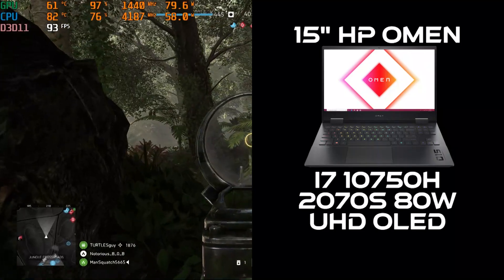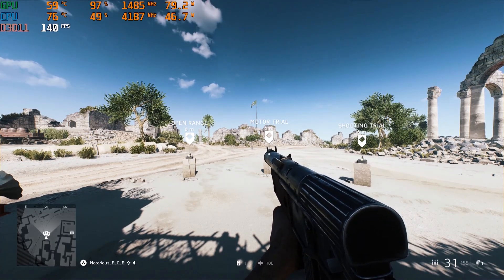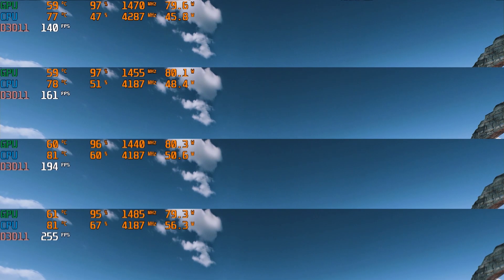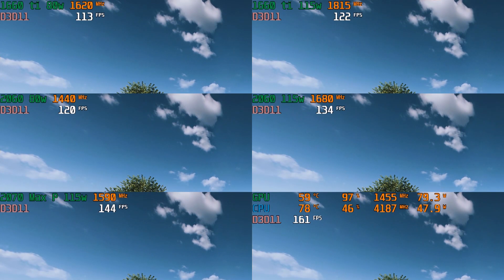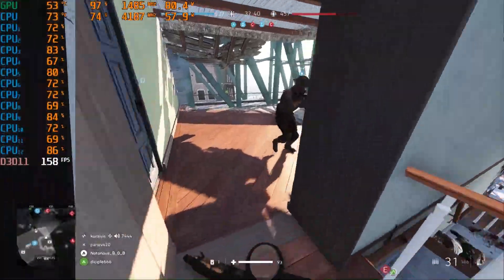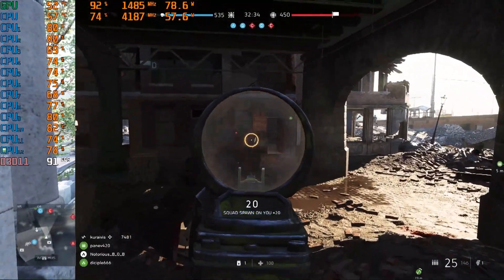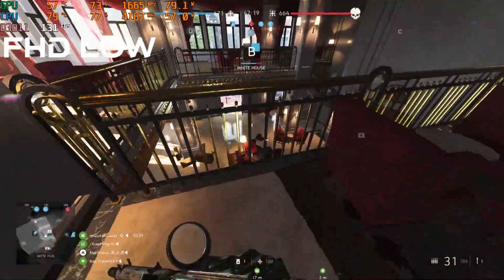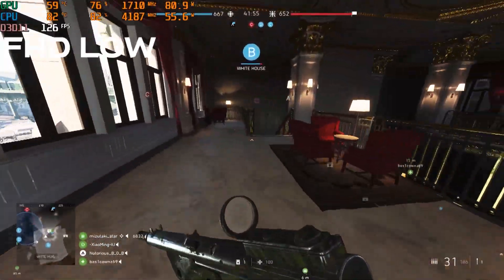OMEN 15 BF5 CPU Scaling Tested! (10750H 2070 Super) 250 FPS here, but not there..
Unlock FPS past 200:
In-game press the "tilde" key then type "gametime.maxvariablefps 300"